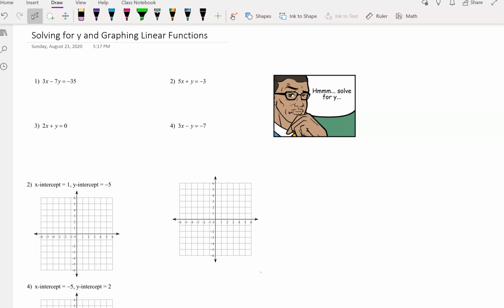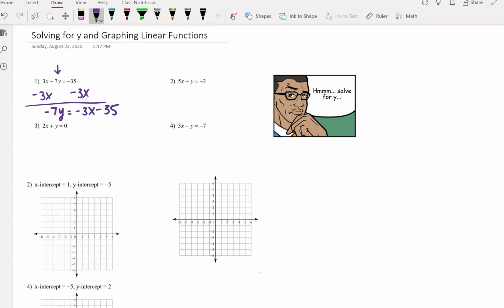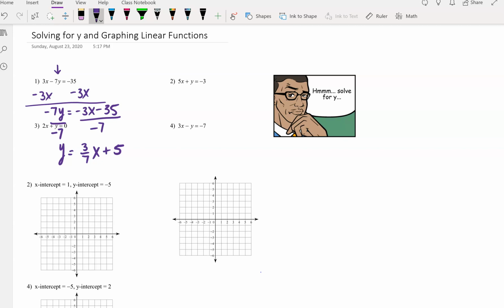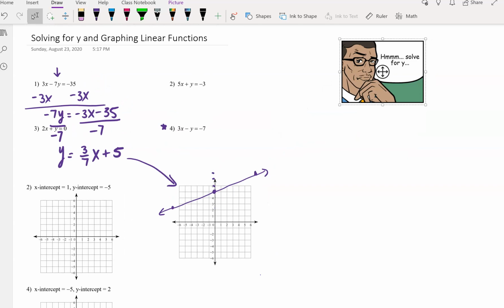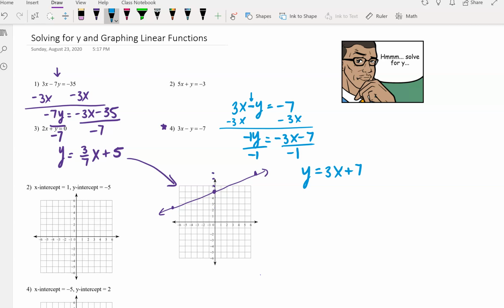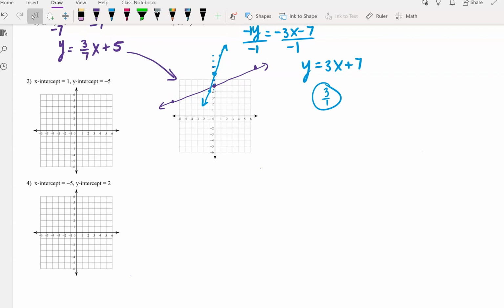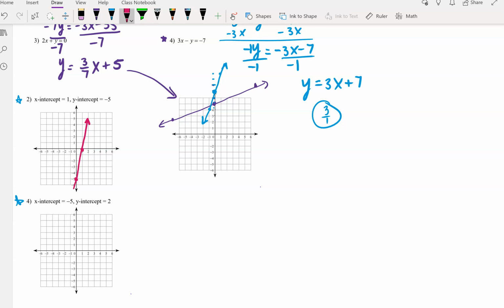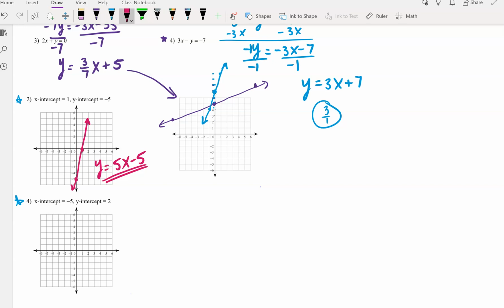Solving for y and graphing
Solve for y and graph functions in the form y=mx+b